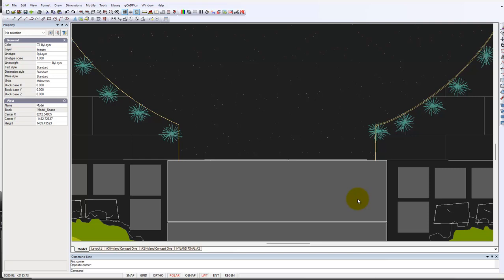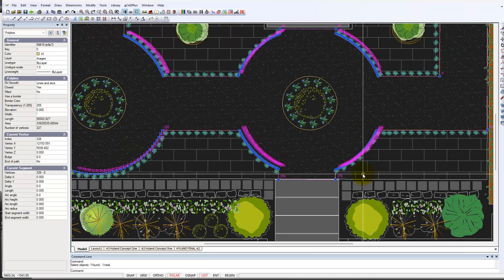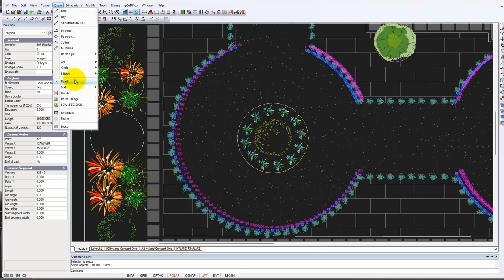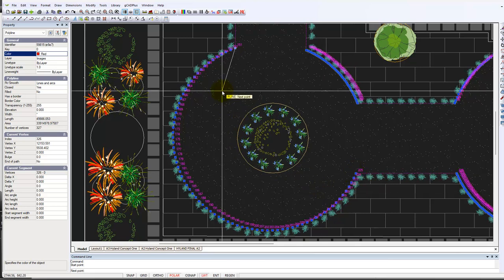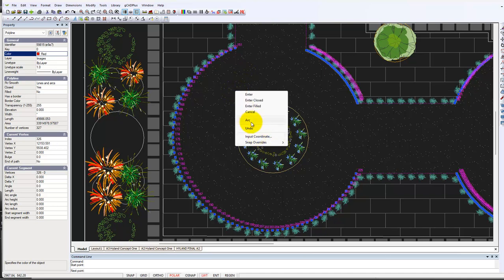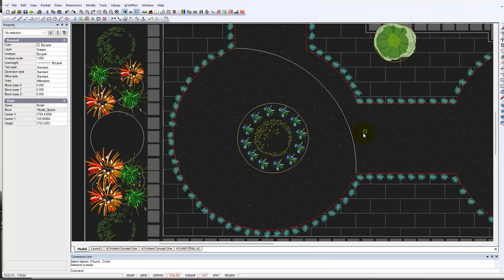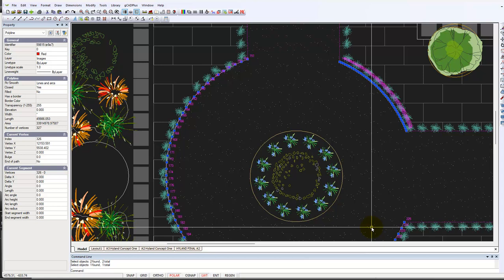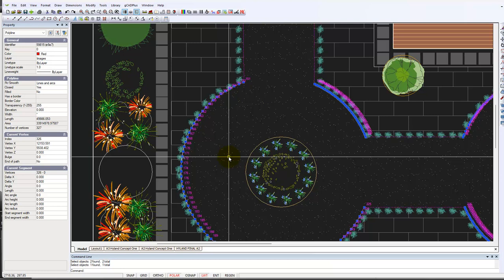Reduce the number of vertices required when creating closed polylines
Here we show that much drafting time can be saved by using the arc option while drawing a complex polyline to indicate gravel fill in a design for a rear garden.